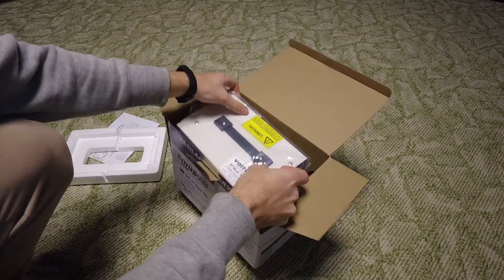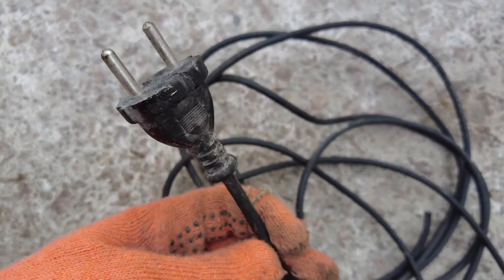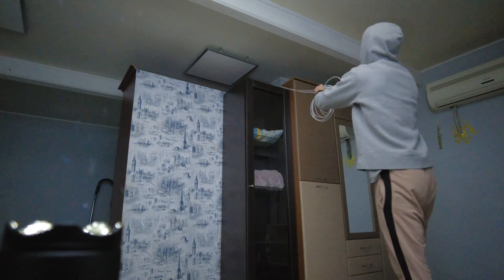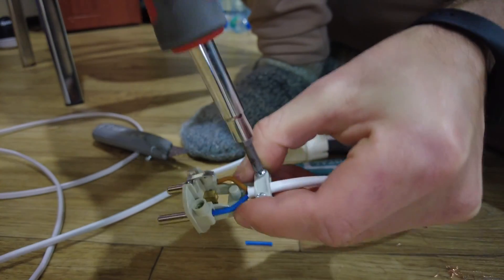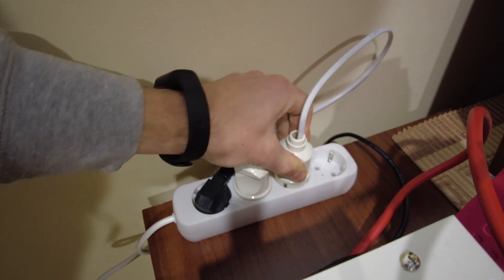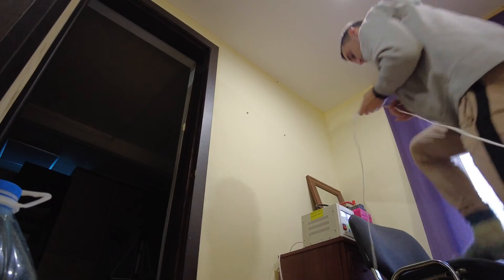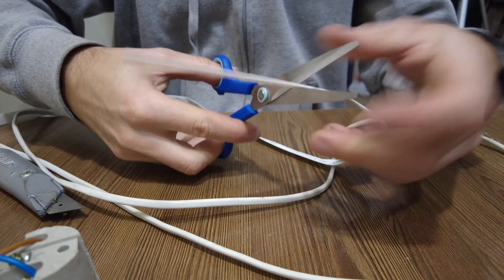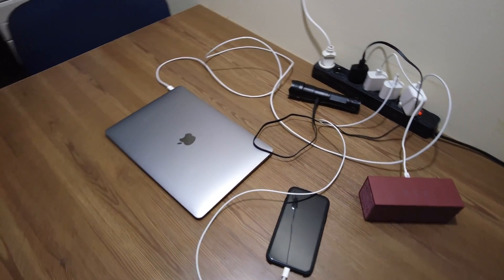How To Build a Portable Power Station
Due to the constant electricity shortages in Ukraine I tried to build the best home portable power station for it's price. It consist of an uninterruptible power supply and a lithium battery. I also aded some cables and now I got standalone lighting in three rooms, and have a possibility to charge all of my gadgets at any time